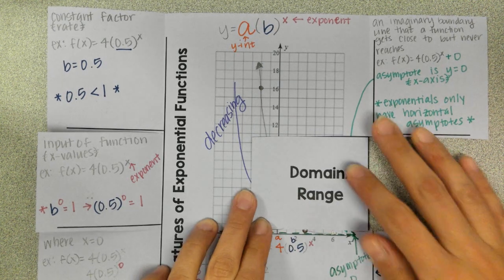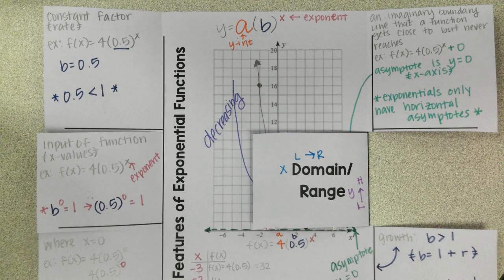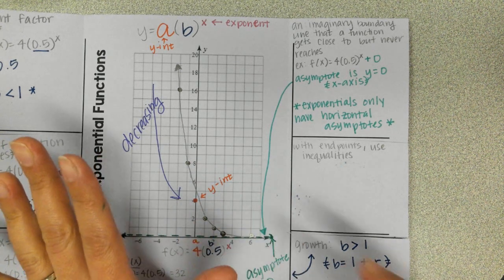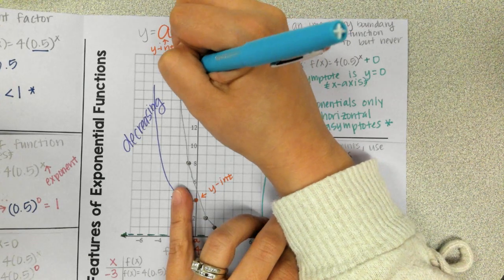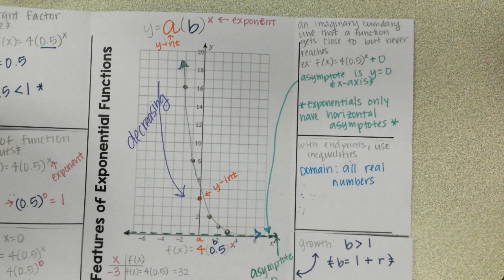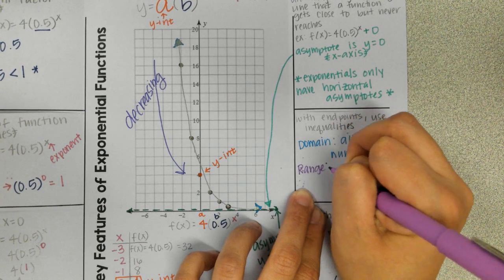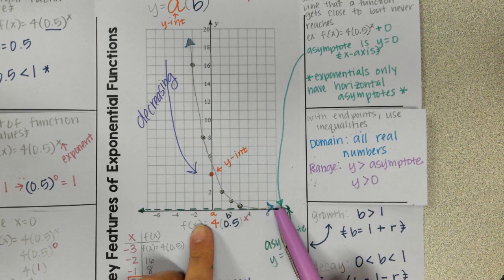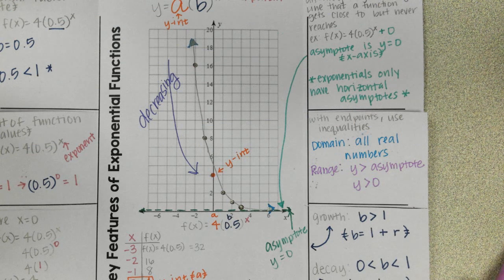Station 3 - Domain & Range of Exponential Functions